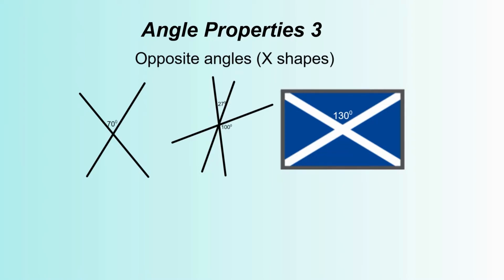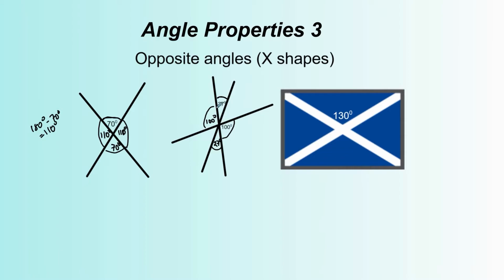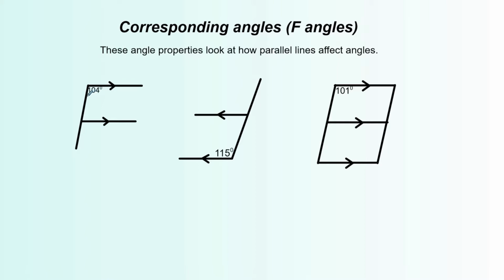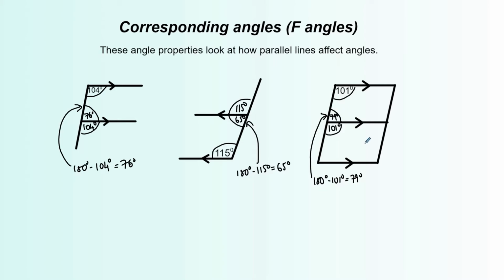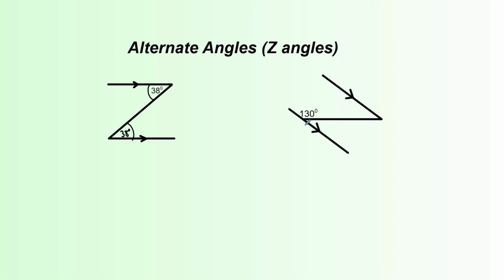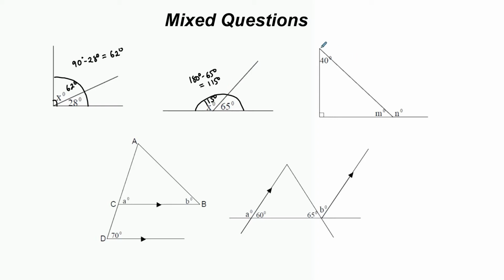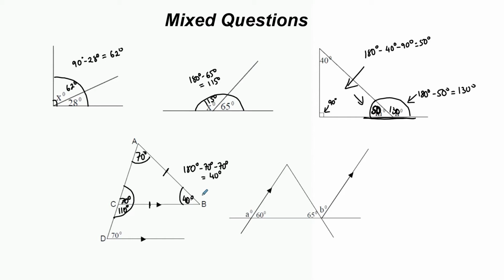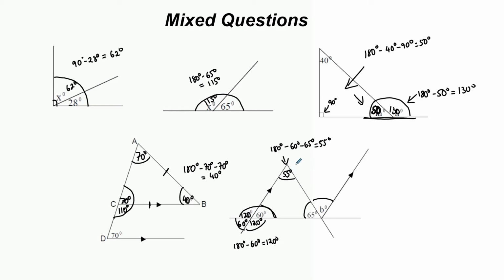Angle Properties 3 - F, Z and X angles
This video covers the angle properties surrounding alternate, corresponding and opposite angles. There are also a variety of mixed questions as examples.